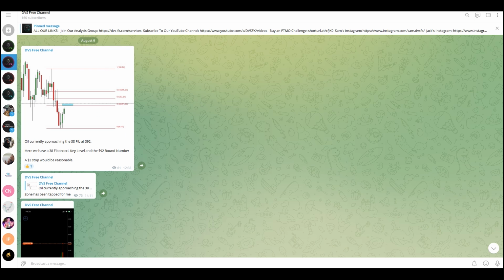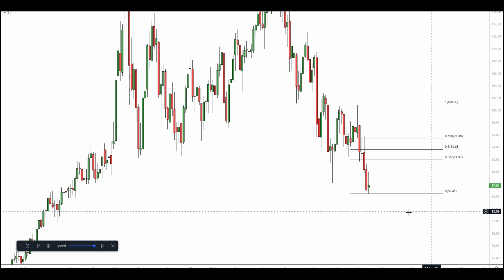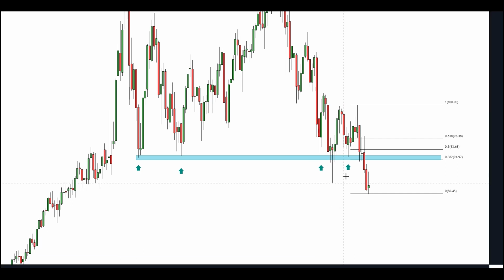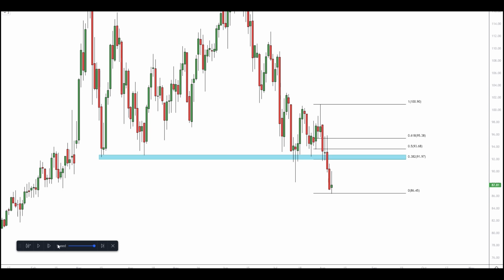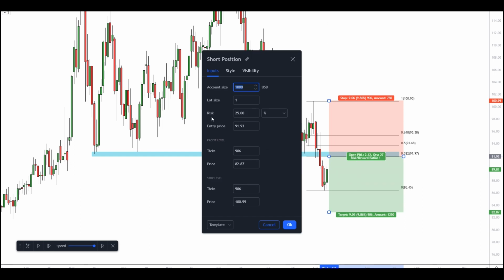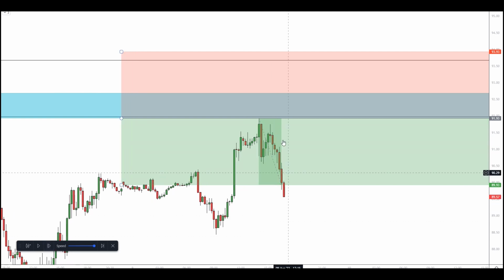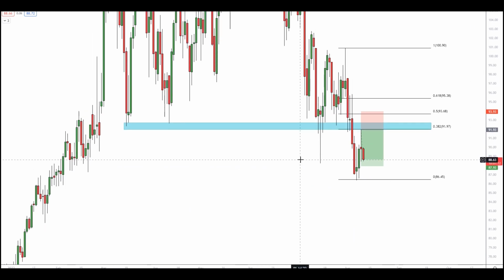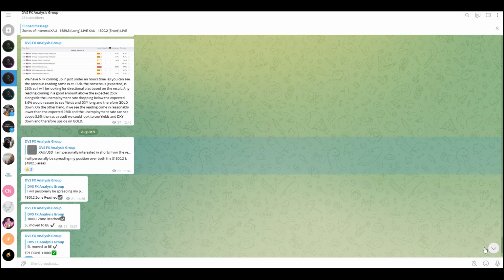How To Trade Oil as a Beginner (Sniper Entries)